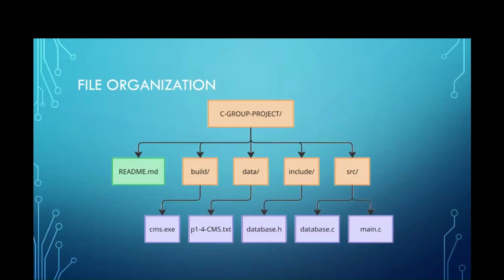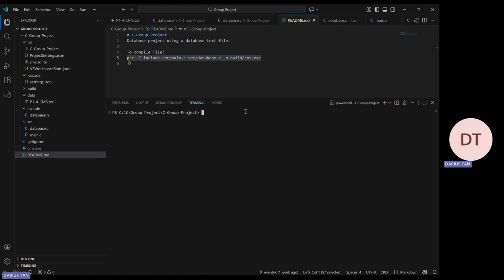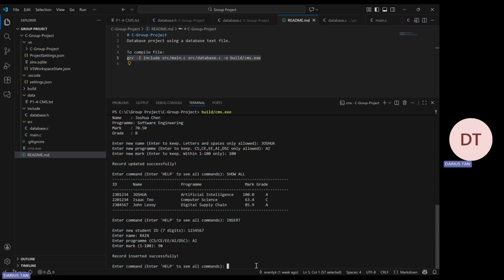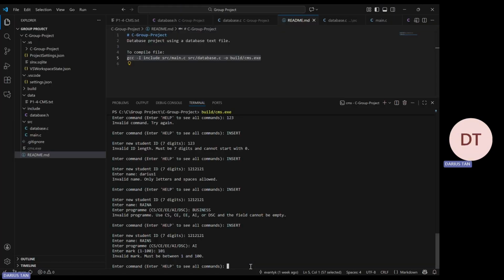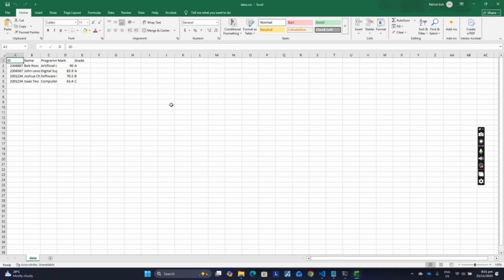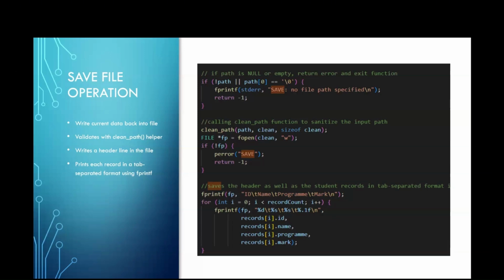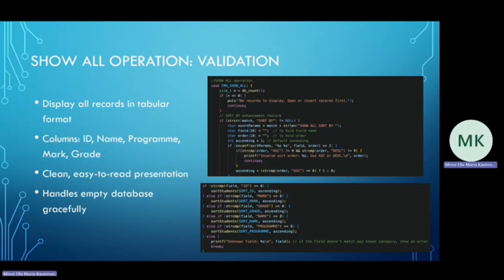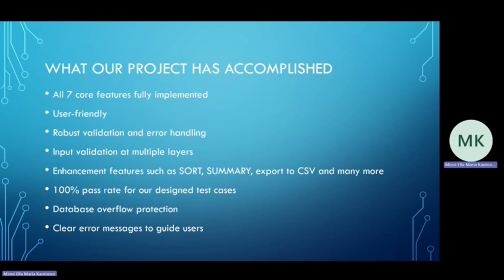INF 1002 C Project Group: P1-4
C Project